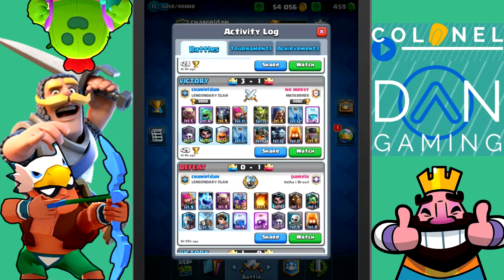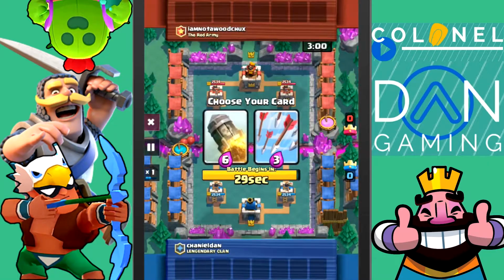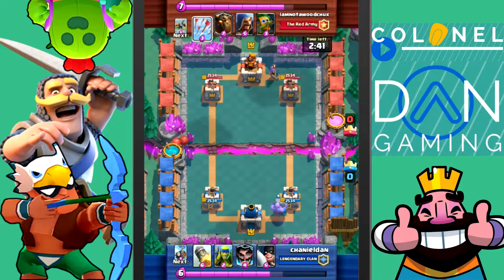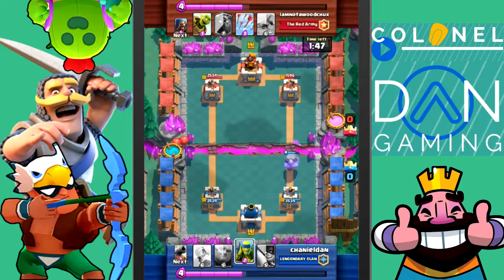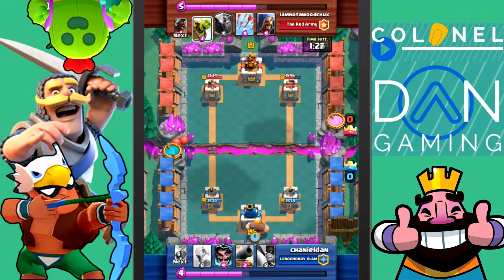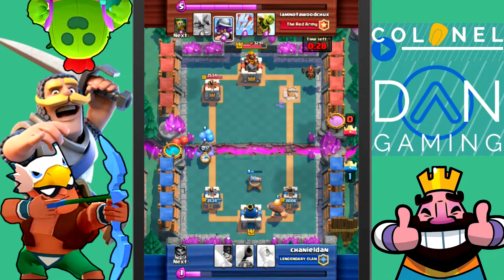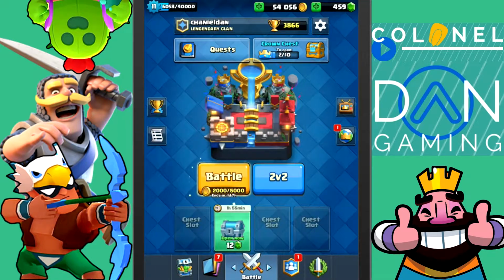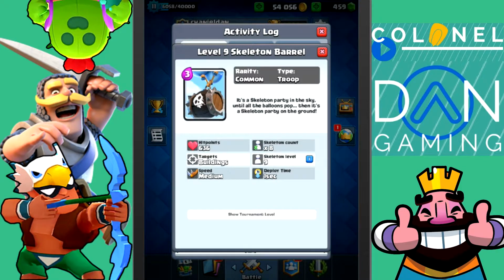Skeleton Barrel Thoughts :Clash Royale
What is your opinion on this card? Will it break the meta? Is it OP?